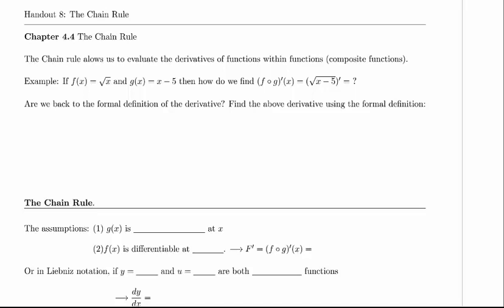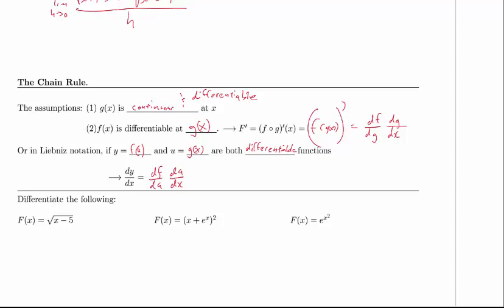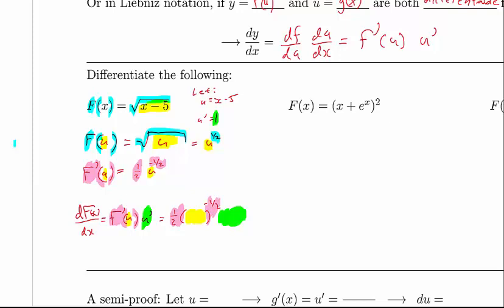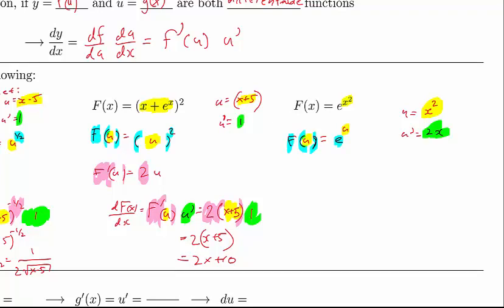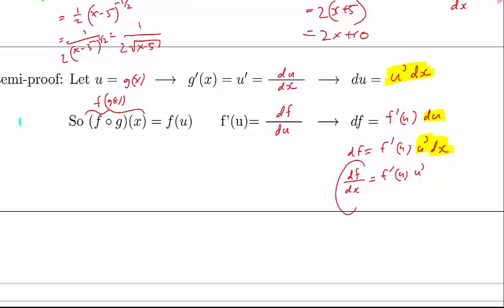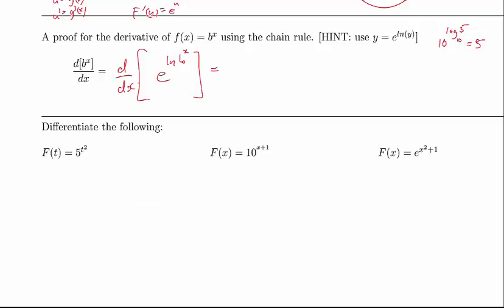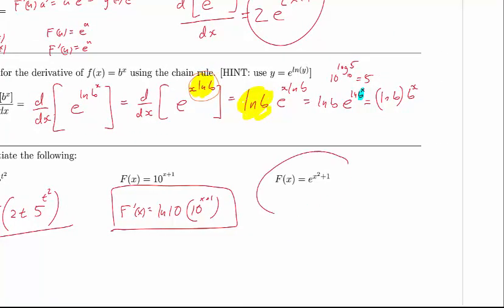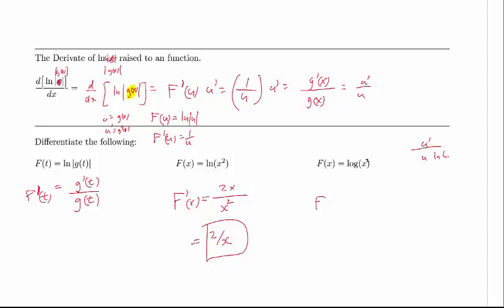Handout 8 Chain Rule